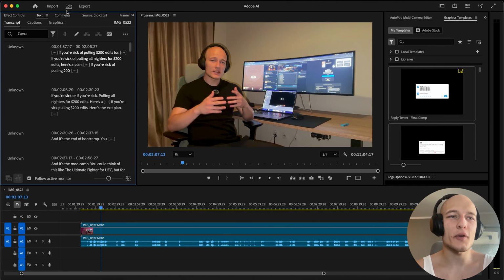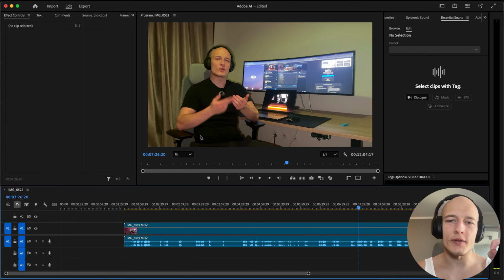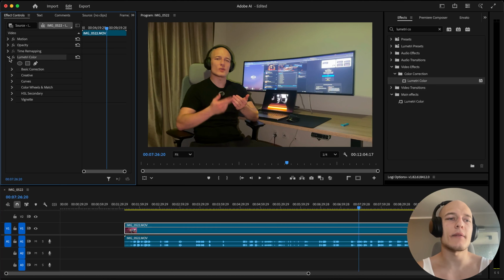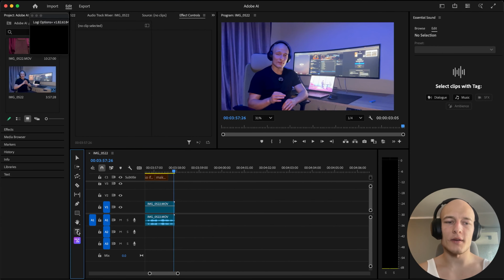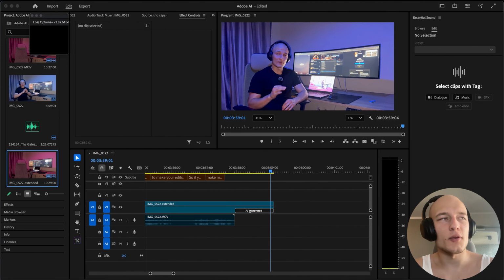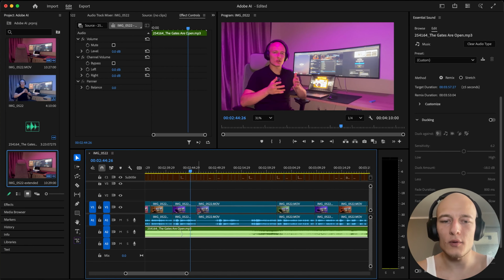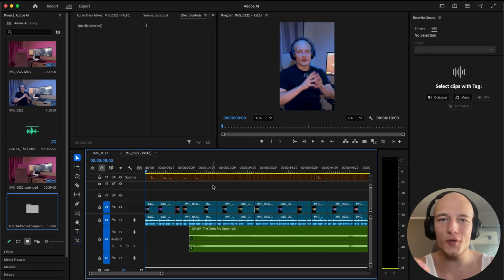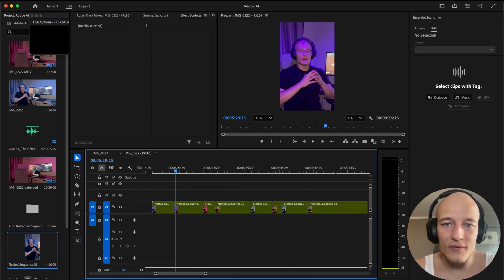7 Insane Premier Pro AI Use Cases (automate editing)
In this video, I'll show you how to use AI features in Premiere Pro